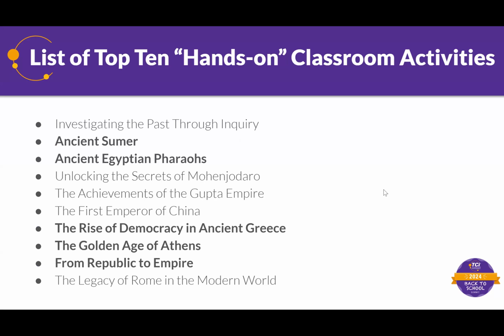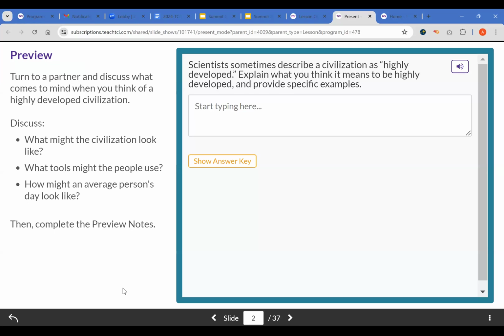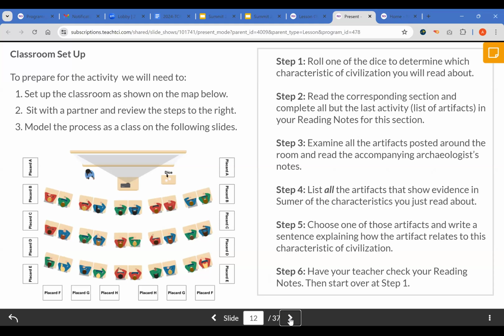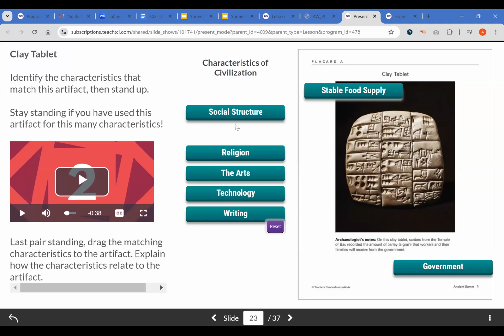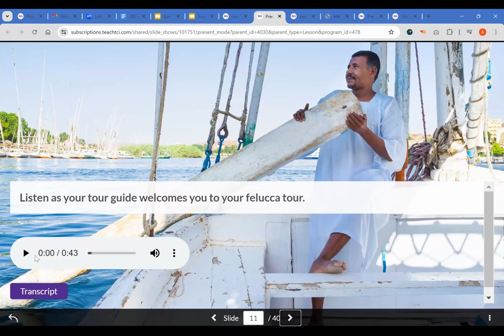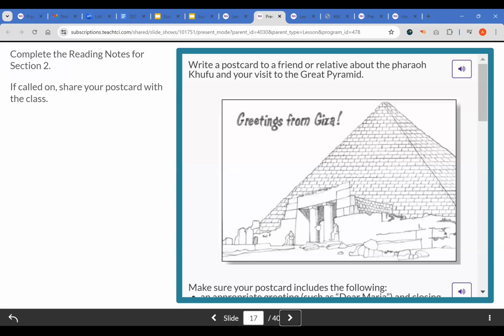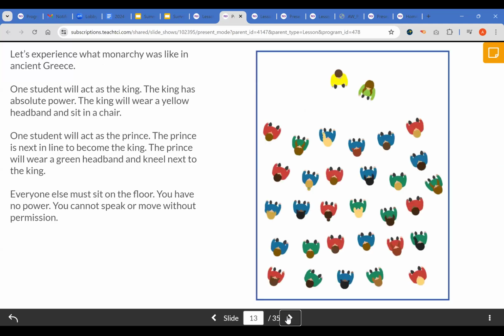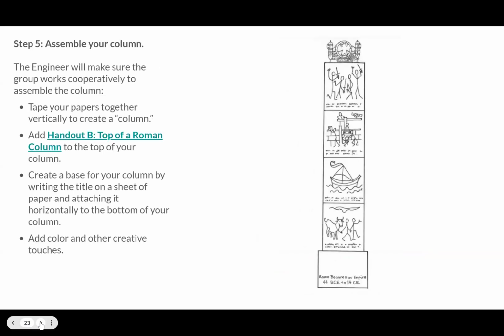Top Classroom Activities for Middle School World History | 6-8 | Social Studies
Bring History Alive! in your middle school social studies classroom with our top classroom activities. Wtach this video as we delve into engaging activities from our world history program, designed to captivate students and deepen their understanding of key concepts.